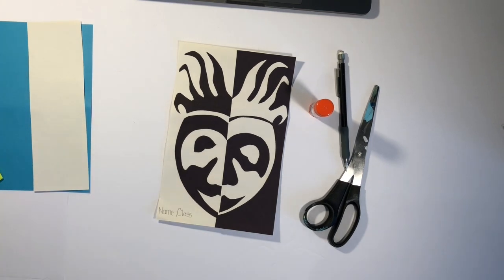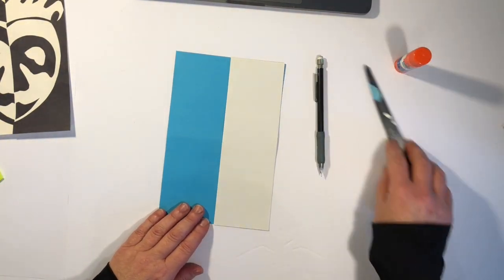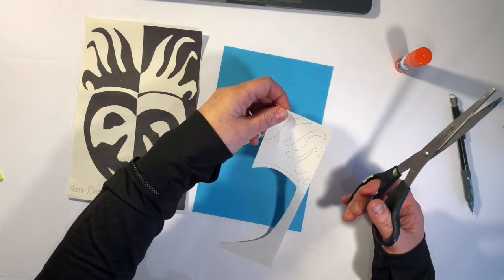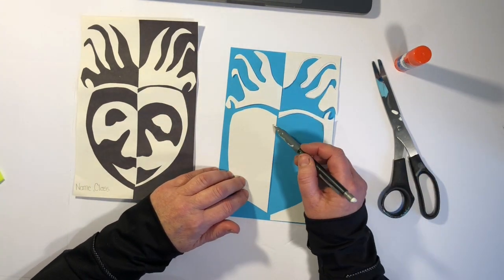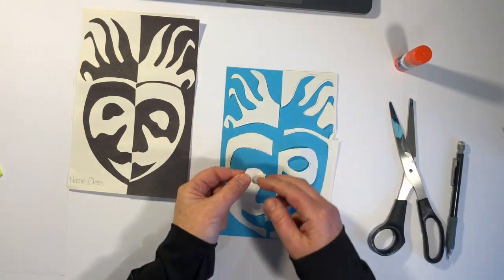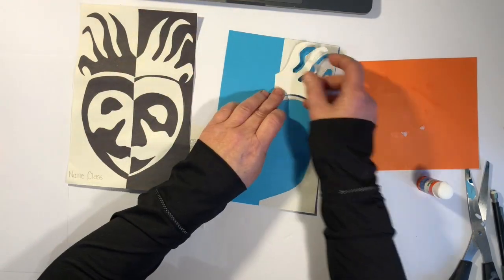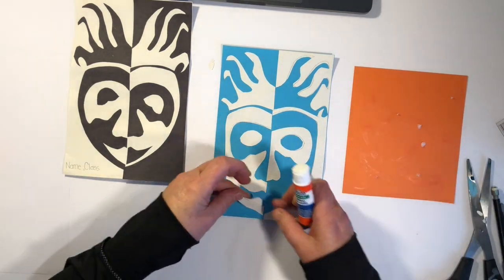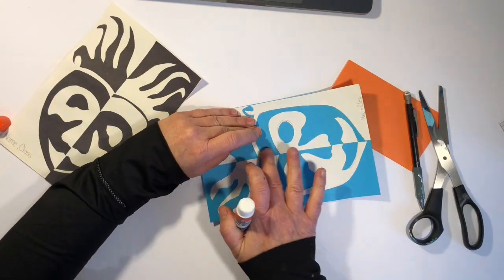Notan Mask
Notan Mask - Positive & Negative space